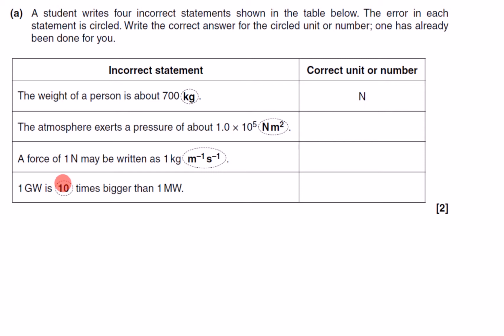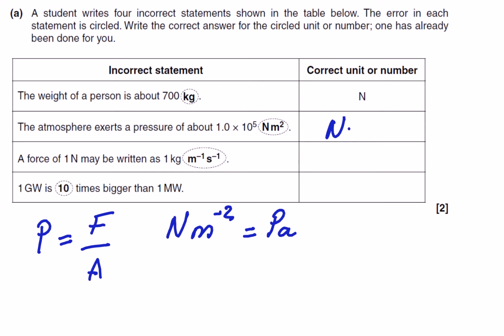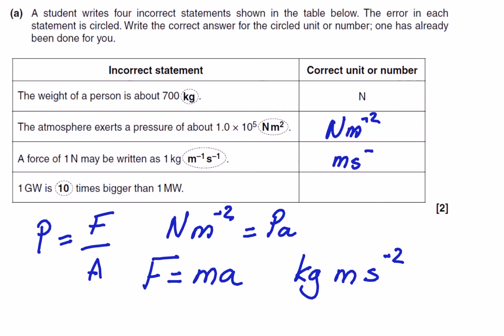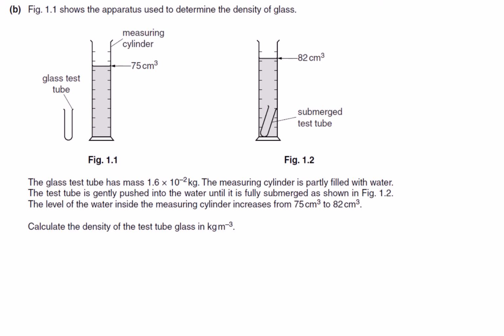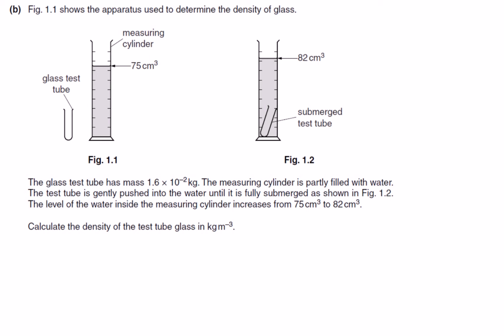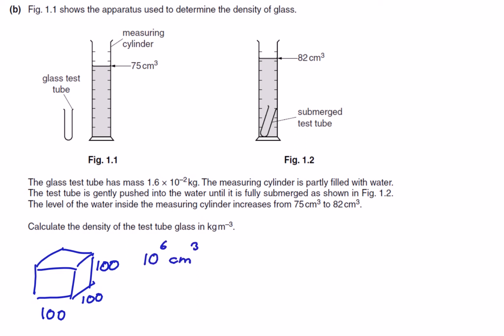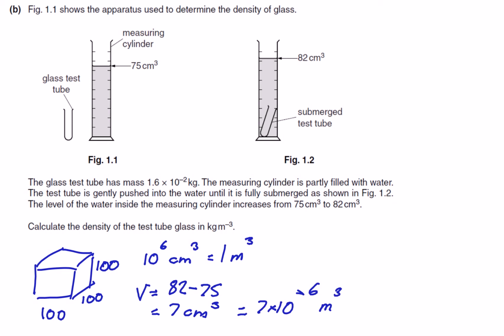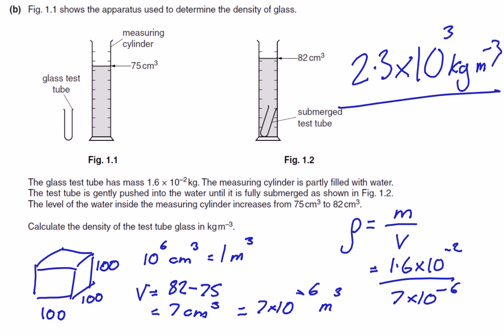G481 June 2013 Q1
This recording was created using Lensoo Create App.